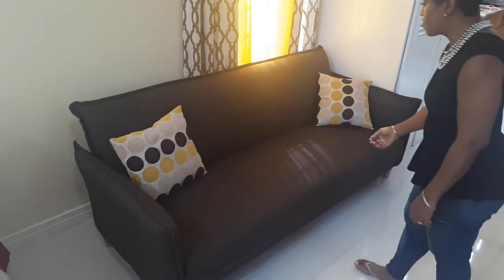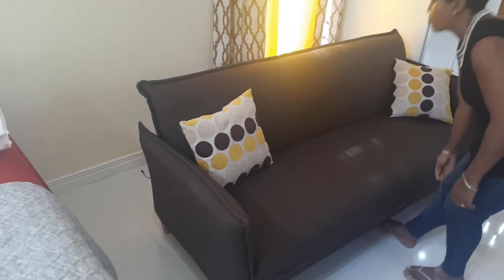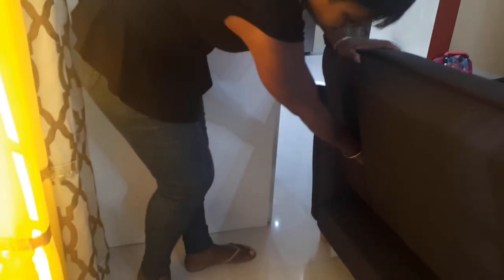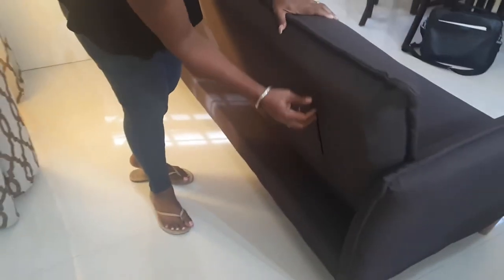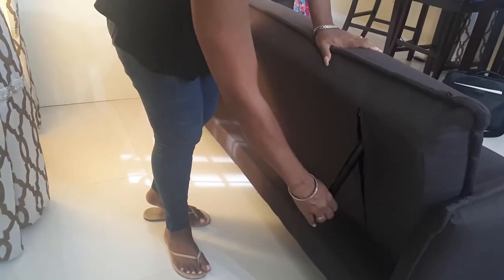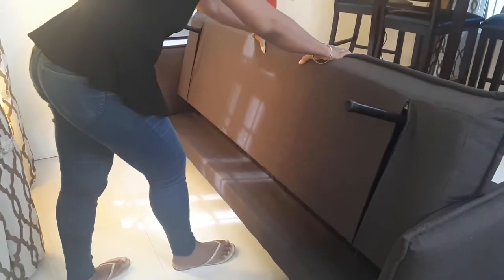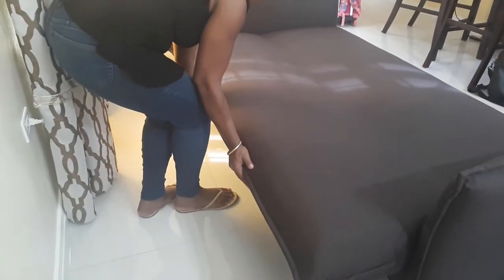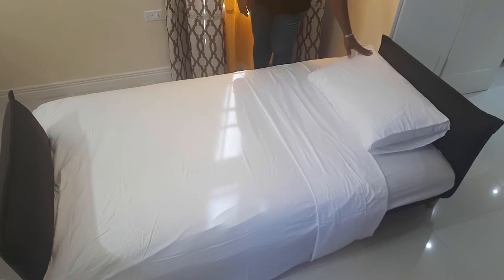Convert From Sofa To Bed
This video describes how to convert the Sofabed to a bed